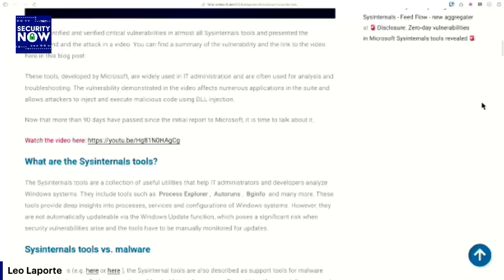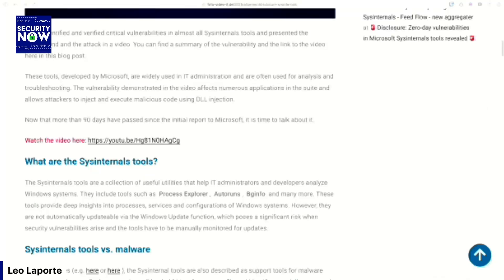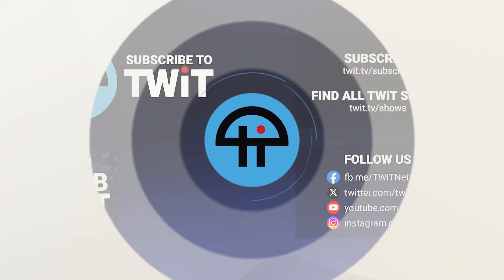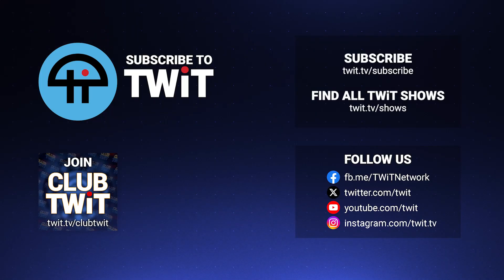The Flaw in Sysinternals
On Security Now, Steve Gibson talks about a major flaw in Microsoft Windows Sysinternals.